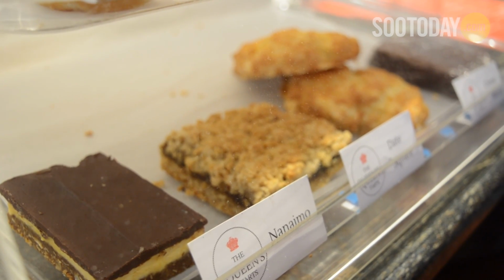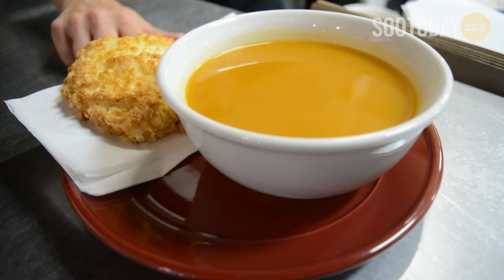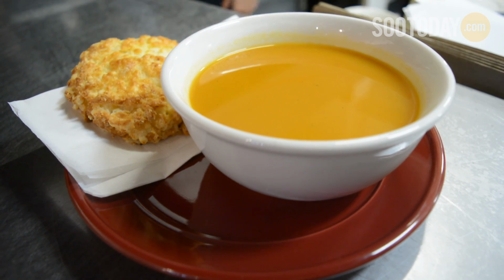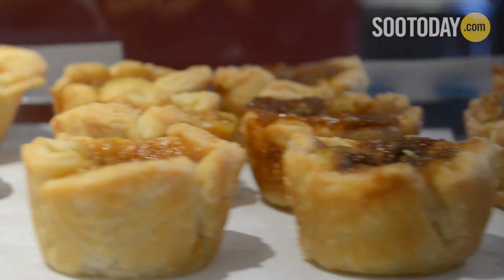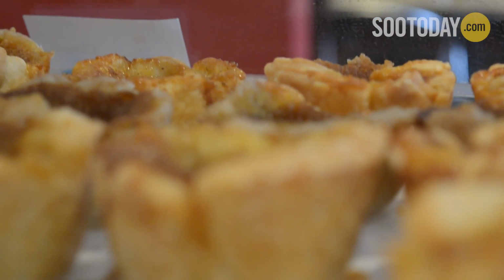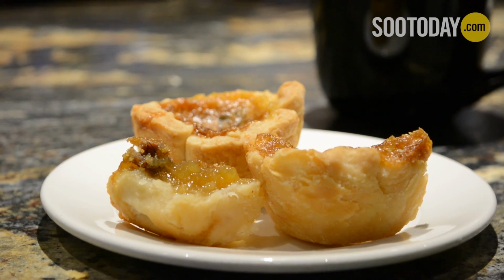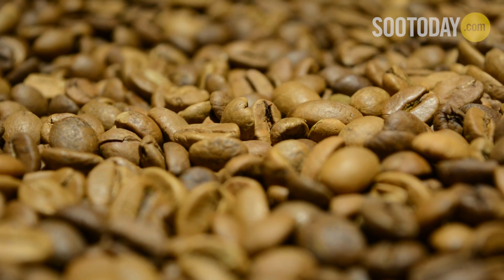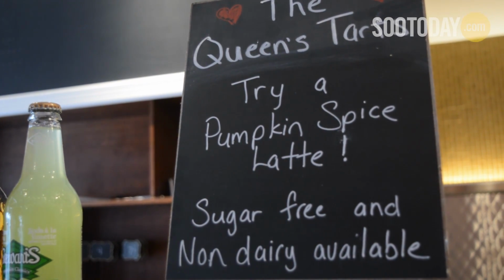New in the Soo - The Queen's Tarts now serving up more than just their famous tarts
The Queen's Tarts is expanding its offerings from their popular butter tarts to include specialty coffee and a lunch menu at their new bakery and cafe located at 472 Queen Street East.

Whether you are in the mood for a cheesecake butter tart, a pumpkin spice latte, a bowl of soup, a quiche, or some meatloaf, The Queen's Tarts new menu has something for everyone.

The cafe is open Monday to Friday from 8 a.m.- 4.p.m.